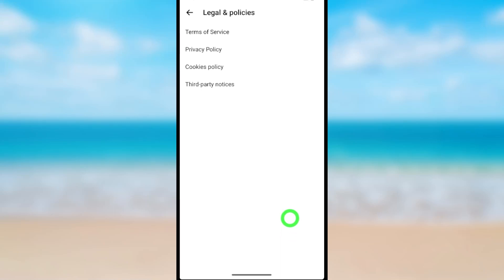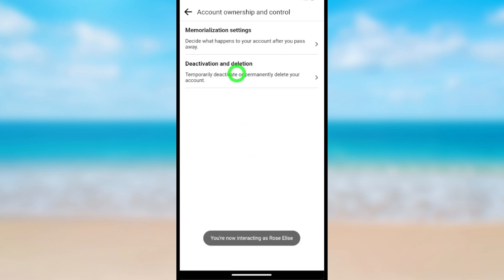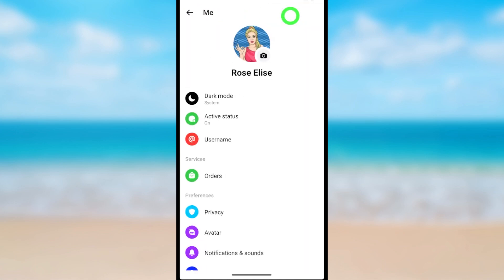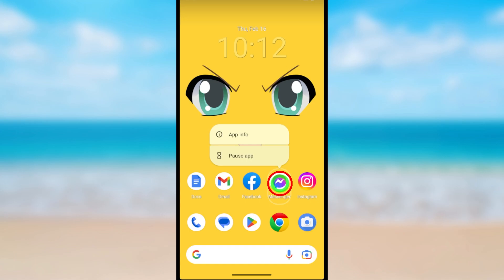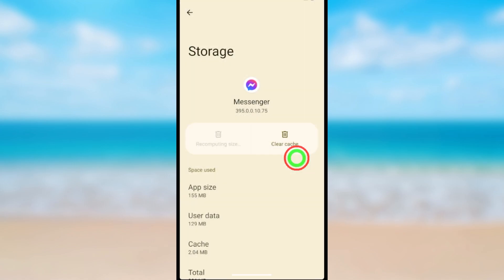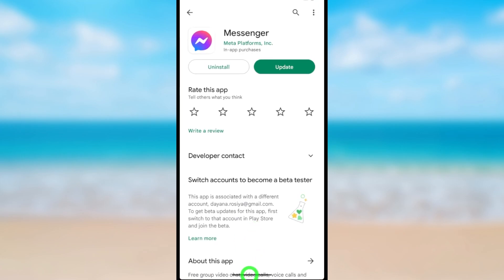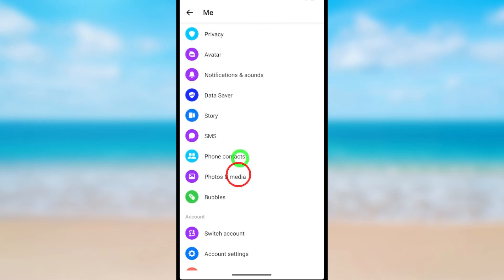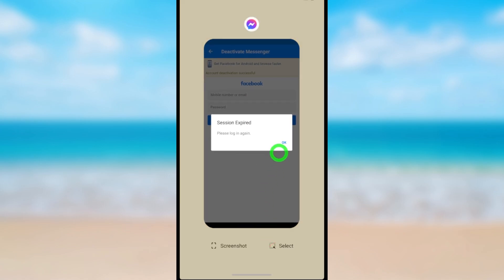How to fix messenger deactivate option not showing problem 2023 || Deactivate Messenger Account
In this video, I'm showing you how to fix the " Messenger deactivate option not showing problem " issue that is being reported by users in 2023. This problem occurs when users try to deactivate their Messenger account but the deactivation option doesn't show up. I'll show you how to fix this problem on a computer and on an Android device.

If you're experiencing the " Messenger deactivate option not showing problem " issue, then this video is for you! By the end of this video, you'll be able to deactivate your Messenger account reliably and without any difficulty. So don't wait any longer, watch it now and fix the problem!

If you're having problems deactivating your messenger account, then check out this quick tutorial on how to fix the messenger deactivate option not showing problem 2023. In this video, we'll show you how to deactivate your messenger account temporarily so you can troubleshoot the problem.

If you're having problems deactivating your messenger account, then check out this quick tutorial on how to deactivate your messenger account temporarily. In this video, we'll show you how to deactivate your messenger account for a short period of time so you can troubleshoot the problem.

Now I am going to answer to these questions How to fix messenger deactivate option not showing problem 2023, Deactivate Messenger Account or Why can't I deactivate my Messenger after deactivating Facebook? or fix messenger deactivate option missing problem Let's find out answer to these questions

In this video, I'm going to show you how to fix the problem where the deactivate messenger option isn't showing up for some users. This problem can occur in certain versions of messenger and can be difficult to fix.

Deactivate Messenger option Not Found - Solutions

1. Clear data and cache Memory
2. uninstall and Reinstall the App

1. Offload the app
2. Delete app & Reinstall the App

If you're having trouble deactivating your messenger account, then this video is for you! I'll show you how to deactivate your messenger account temporarily in a way that doesn't involve filing a support ticket or contacting customer service. This video will help you fix the problem quickly and easily! This how to deactivate messenger account new update.